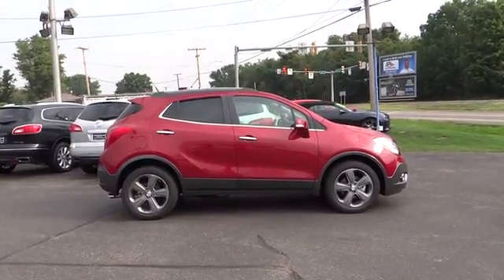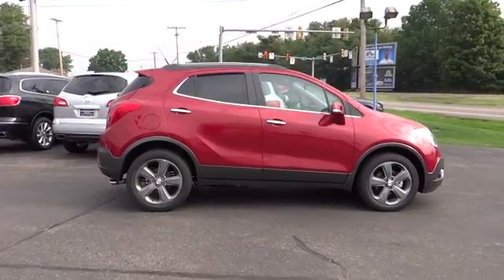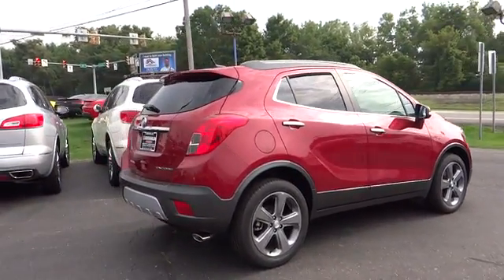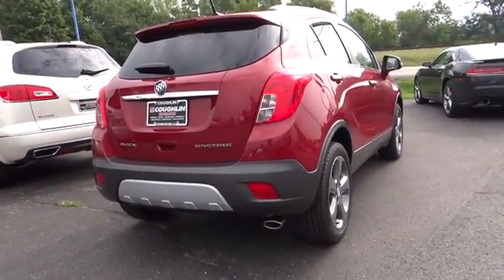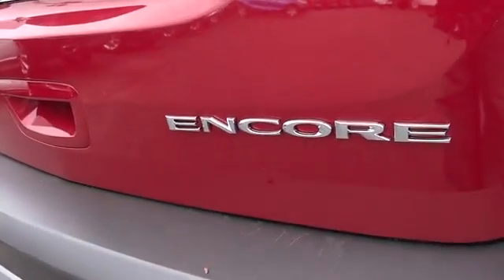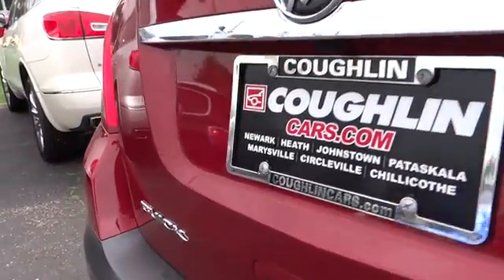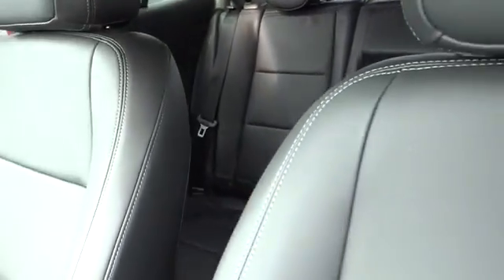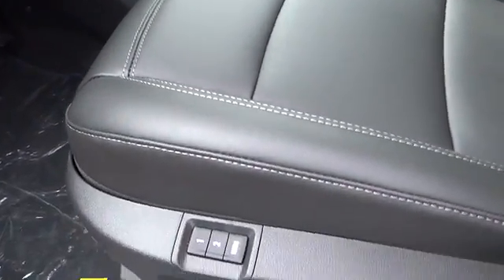2014 Buick Encore For Sale Columbus, Zanesville, Newark, OH Coughlin Newark NB1420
2014 Buick Encore
2014 Buick Encore FWD 4dr Leather - Stock#: NB1420 - VIN#: KL4CJCSB2EB763816

Discount includes Conquest Rebate Please call or e-mail the Coughlin Automotive of Newark, Ohio's Internet Sales Department for the best and quickest information. Coughlin Newark sells new Nissan, Chevrolet, Buick and GMC cars and trucks just east of Columbus, west of Zanesville, and south of Mt. Vernon Ohio. to see more of this store's new and used vehicle inventory for sale for view the new and used cars for sale at all 10 Coughlin Automotive locations around Columbus, Ohio. New Vehicle pricing may include manufacturer rebates (customer incentives/consumer cash). Please e-mail or call to confirm what rebates and/or special financing rates you qualify for.